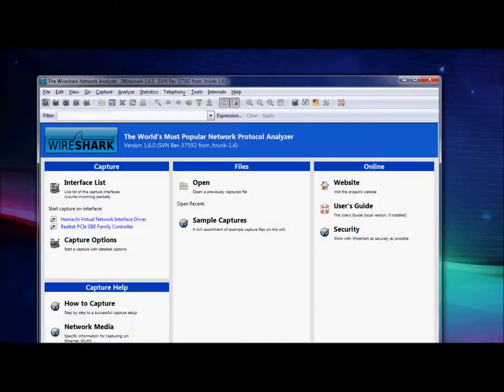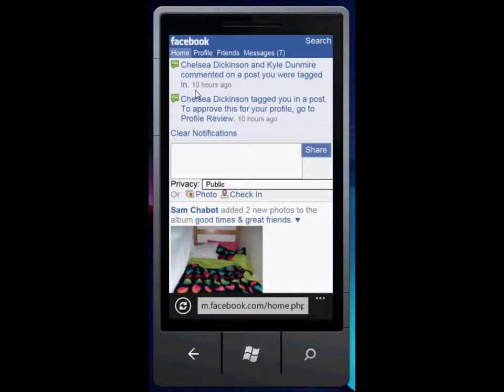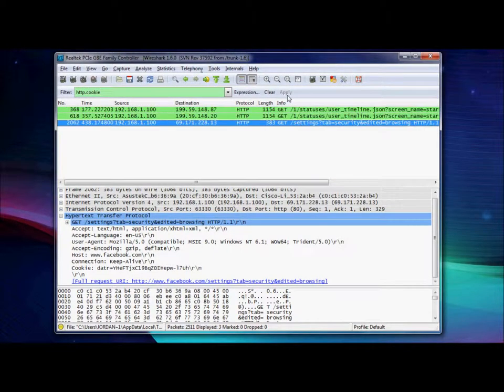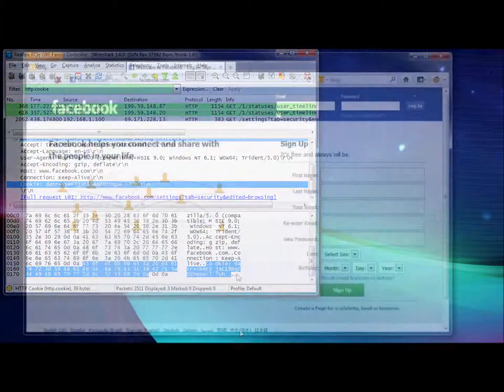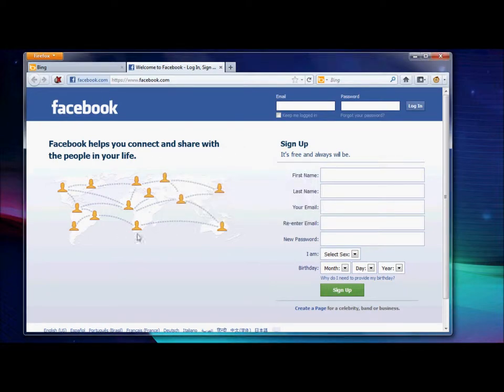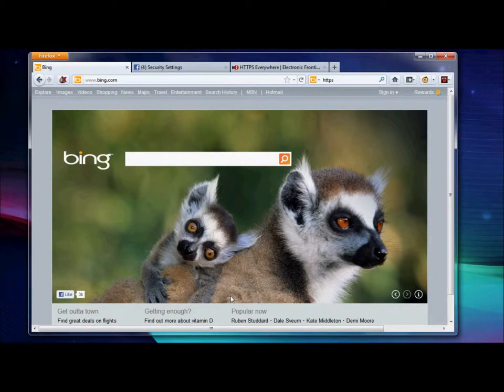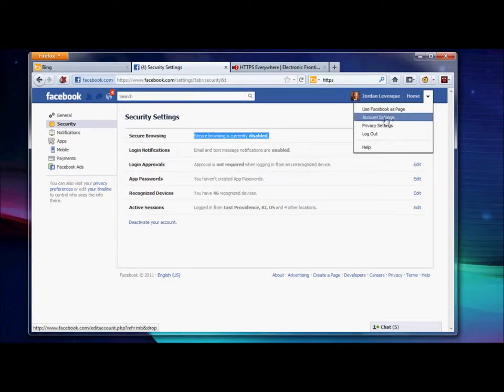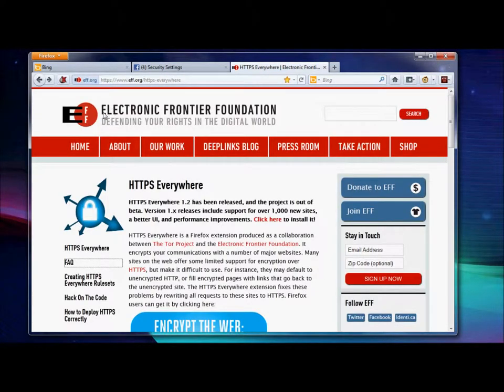PHP Session Hijacking.flv